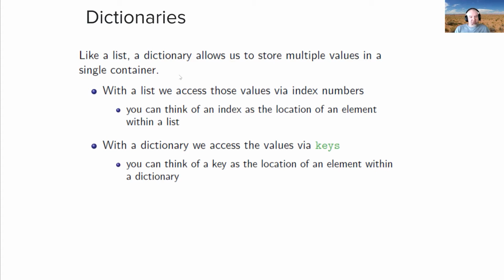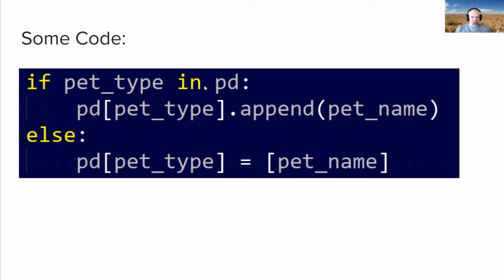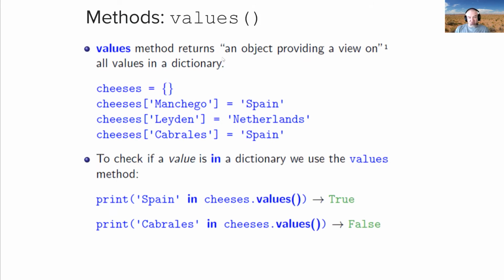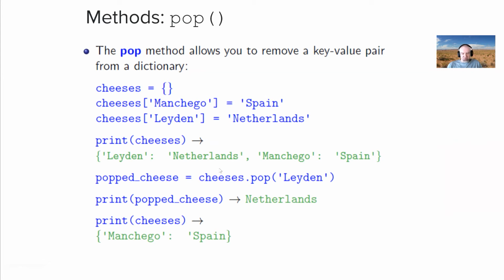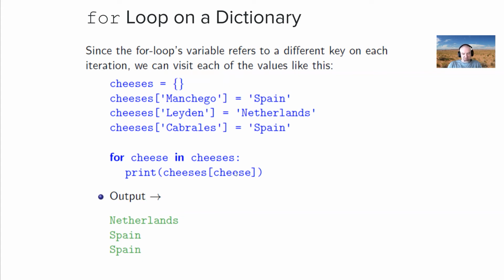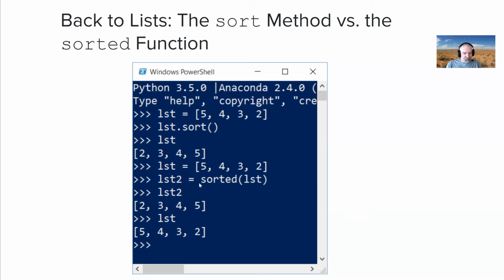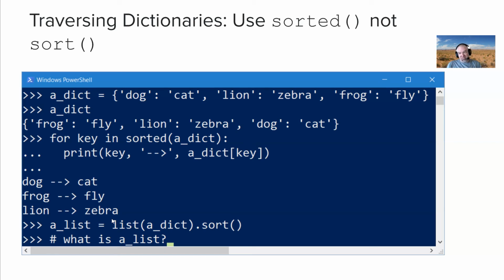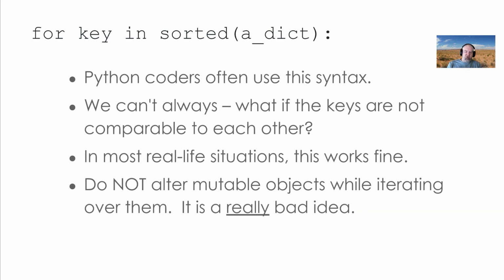ISTA130 Week 12 Lecture 2 Traversing dictionaries